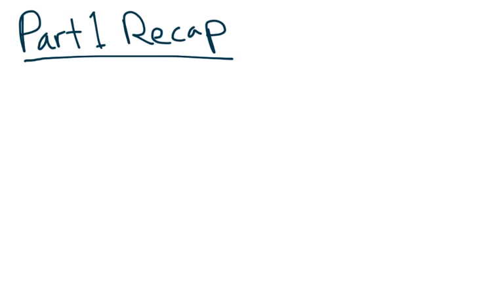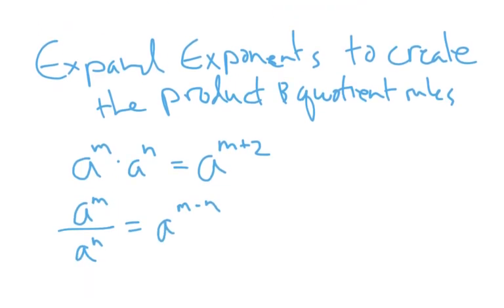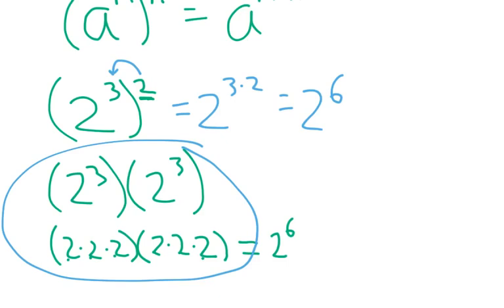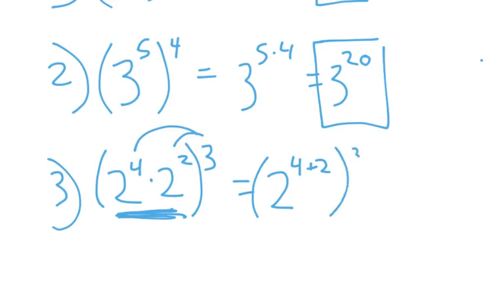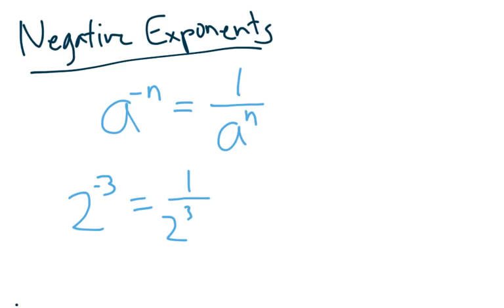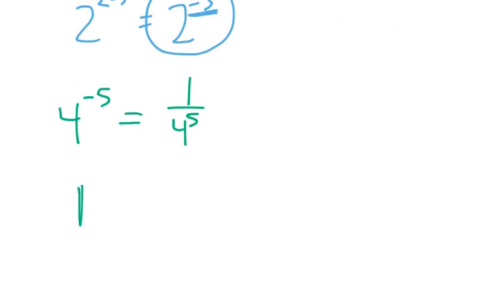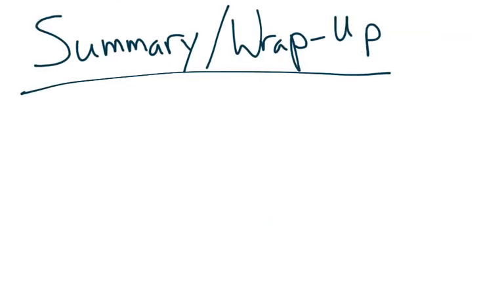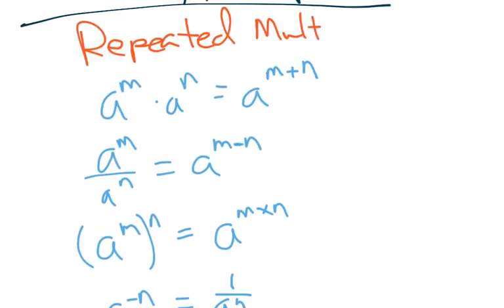Basics of exponents part 2